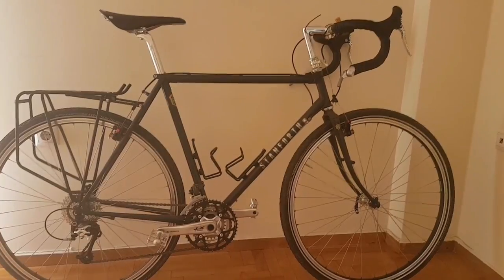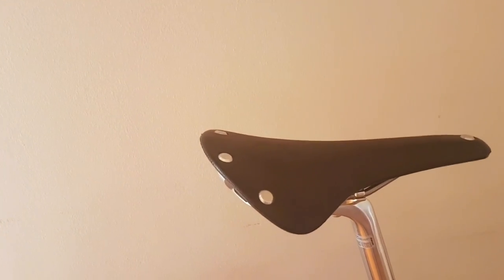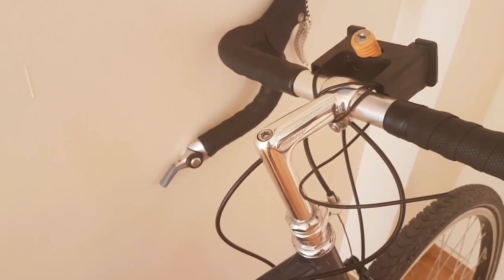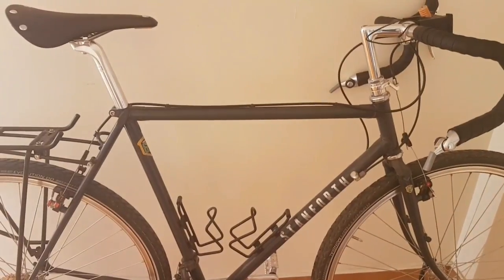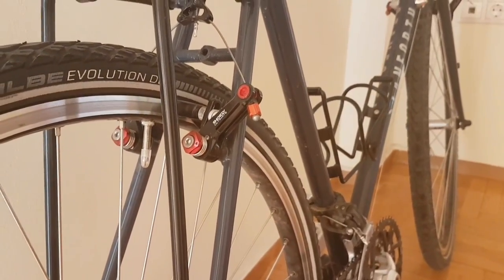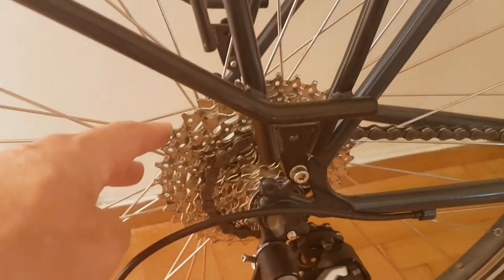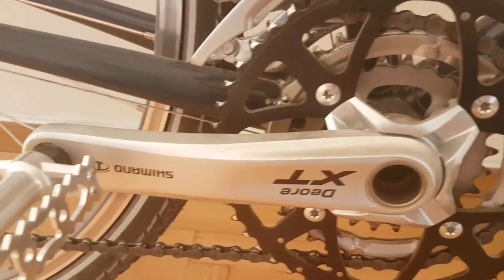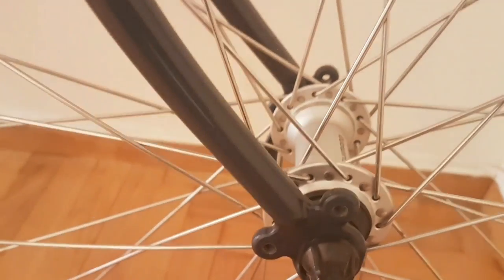What to look for in a Touring Bike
Thinking of buying a bike for bicycle touring? This video covers what to look for in a long distance Touring Bike. Focusing on the classic or traditional touring bike, I mention the key features to look for, as I talk about the bike top through to bottom.
The touring bike shown in the video is a Stanforth Skyelander. You can find out more info about it